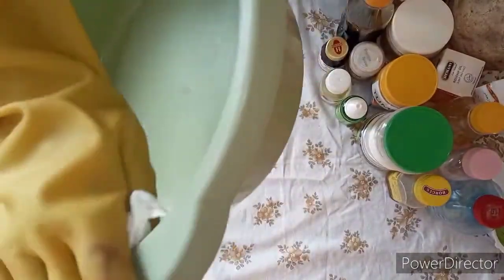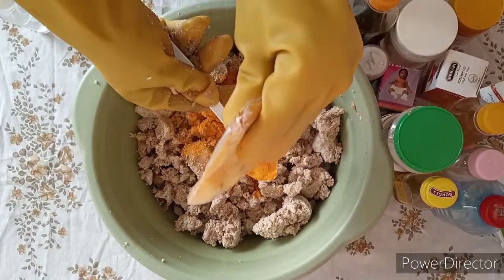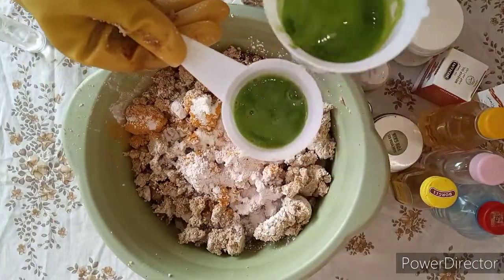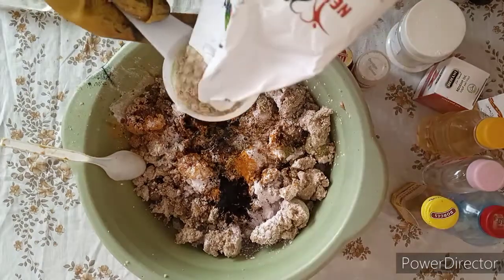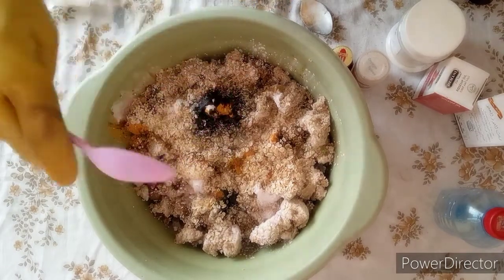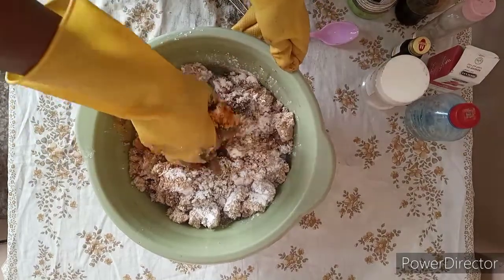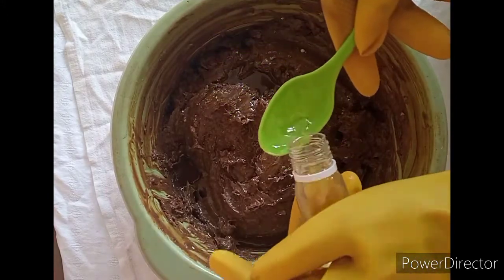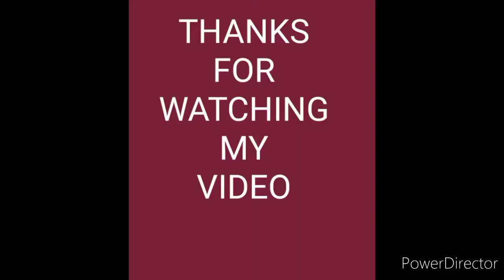HOW TO MAKE BLACK SOAP FOR DARK SKIN/CHOCOLATE SKIN FOR GLOWING IN ENGLISH LANGUAGE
Hi beautiful   family welcome once again to SAA SKINCARE Channel,we are much grateful for your effort and your support.

INGREDIENTS:
black soap 1
ghana white soap 1
Tumeric powder 5Tbsp
Almond oil
Baby rashes powdere
Baby oil/Palm
Aloe vera gel
Neem powder/ juice
Rice powder
Shea Butter
Vitamin e oil
Rosemary oil
Preservative
perfume
      PLEASE YOU CAN TAKE TWO(2)POWDERS AND THREE Oils